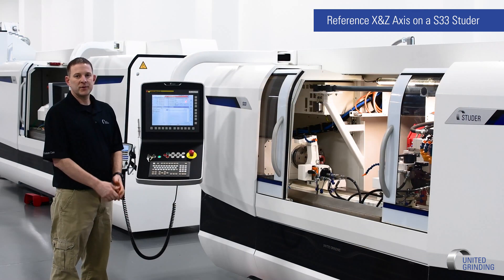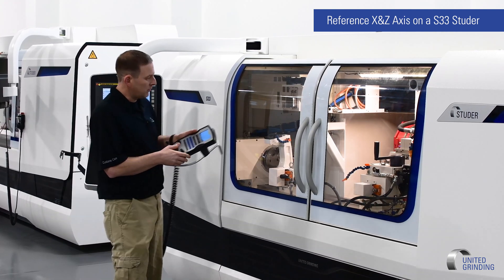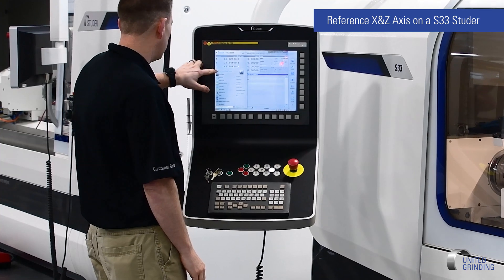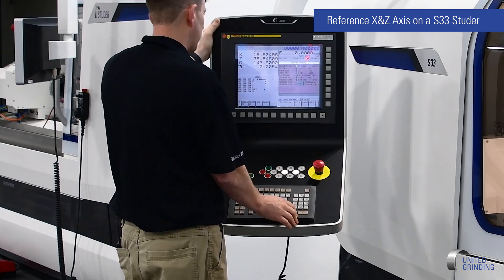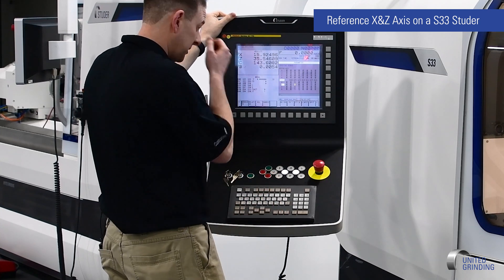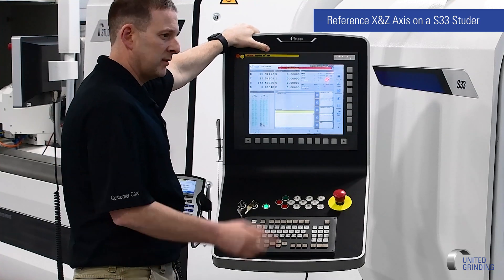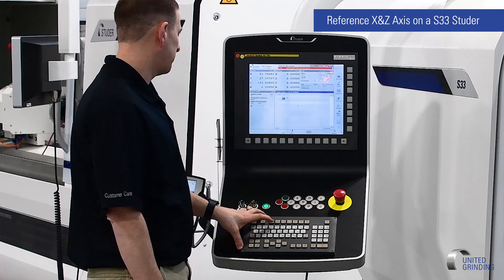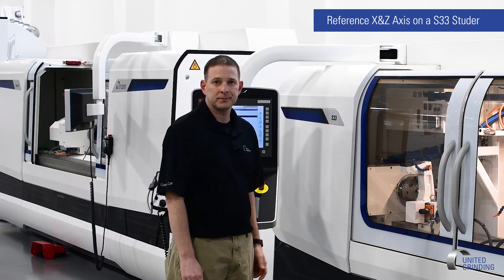How to Reference X&Z Axis on STUDER S33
Learn how to reference the X&Z axis on your STUDER S33 cylindrical grinding machine from Field Service Manager Kevin Sellman in this video.

The S33 is a CNC universal cylindrical grinding machine for the individual and batch production of medium-sized workpieces. It has a distance between centres of 400mm (15.7") / 650mm (25.6") / 1,000mm (40") / 1,600mm (63") and a centre height of 175mm (6.9"). It can machine workpieces with a maximum weight of 150kg (330lbs).